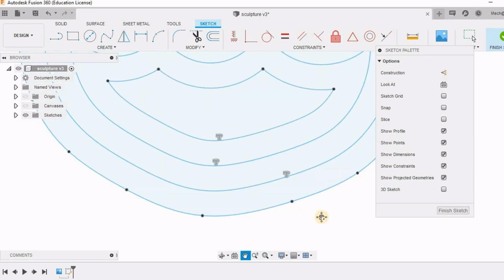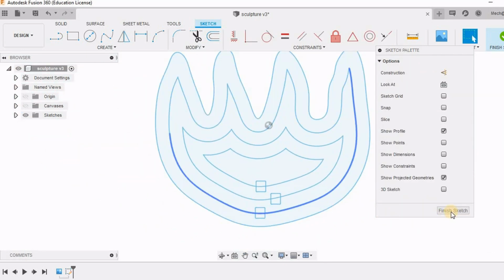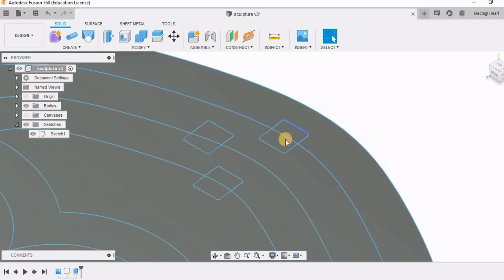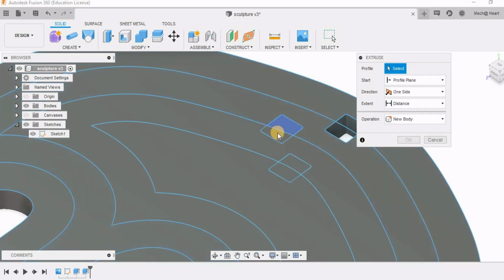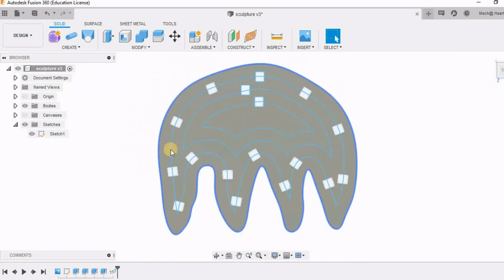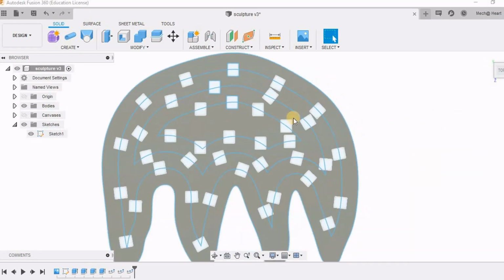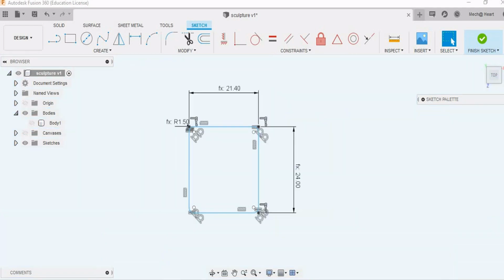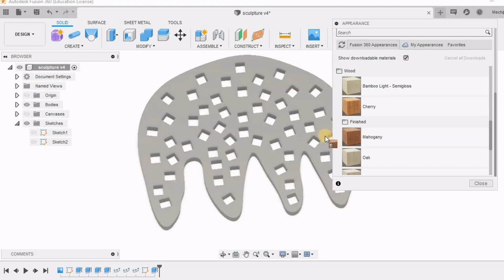Make a wooden sculpture- Design to Manufacturing using Autodesk Fusion 360- Part 1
Fusion 360 Beginners' Tutorials